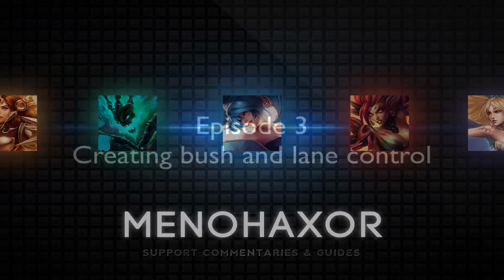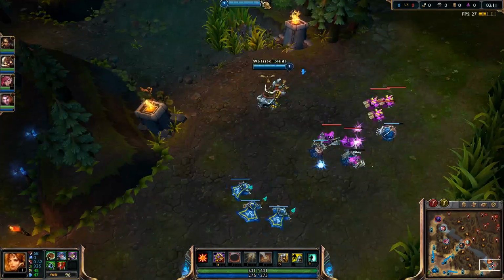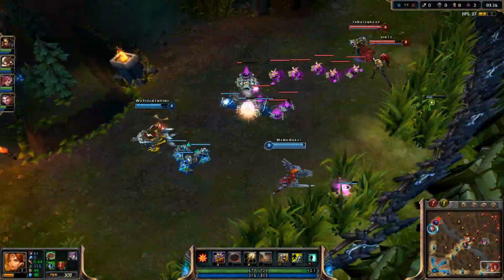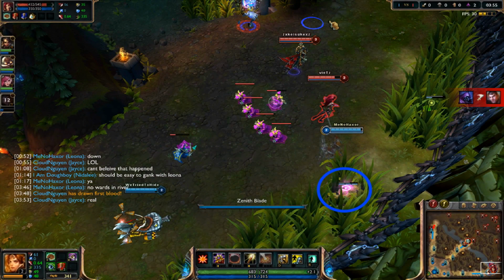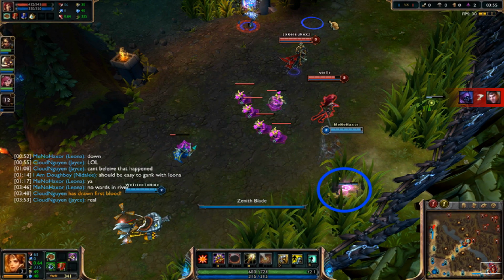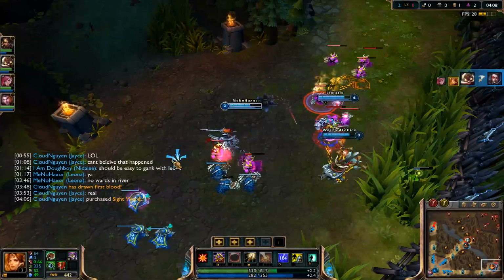Summoner Support School #3: Creating Bush & Lane Control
Hey all! This episode focuses on created bush and lane control in order to pressure your enemies and get kills.